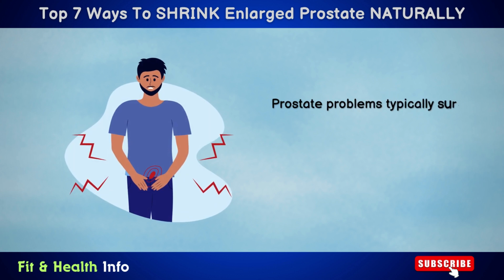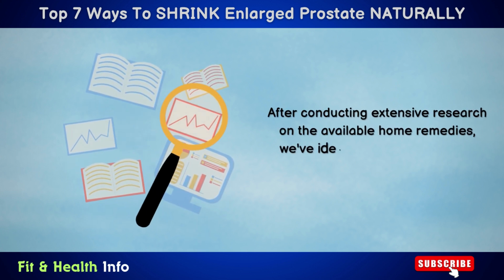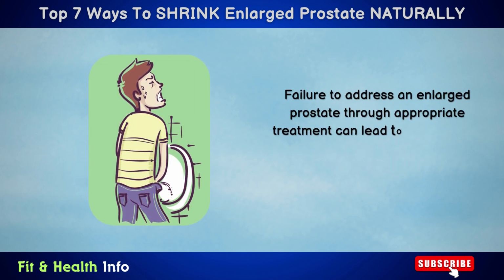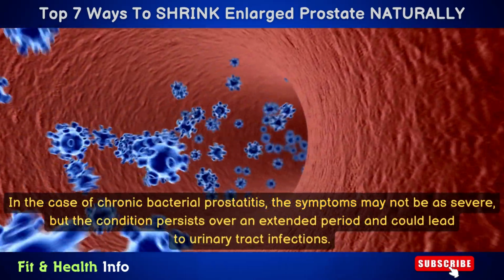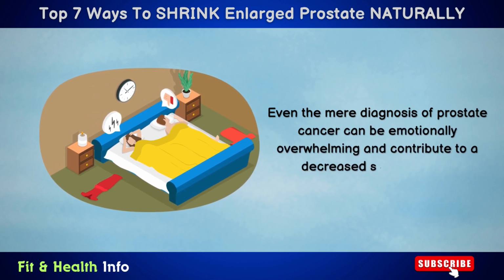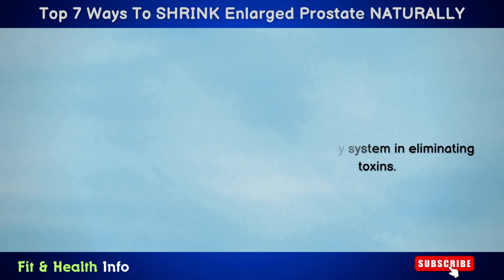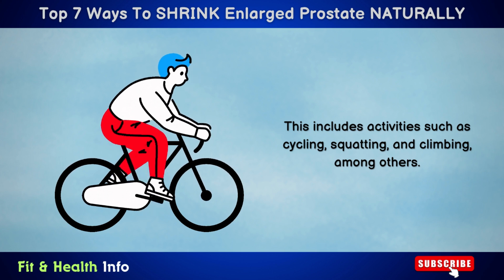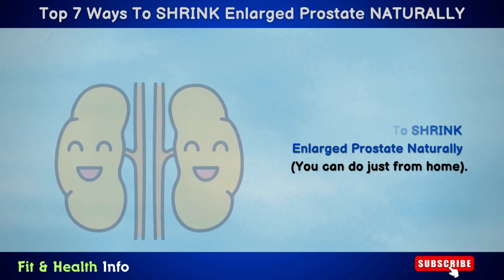Top 7 Ways To SHRINK Enlarged Prostate Naturally! | CHROMOSOMIUM